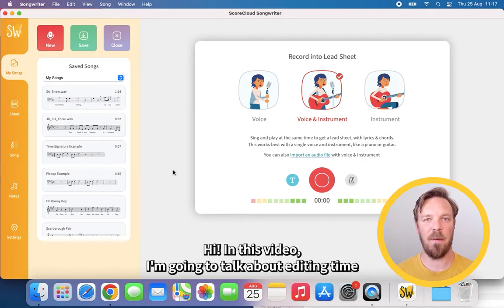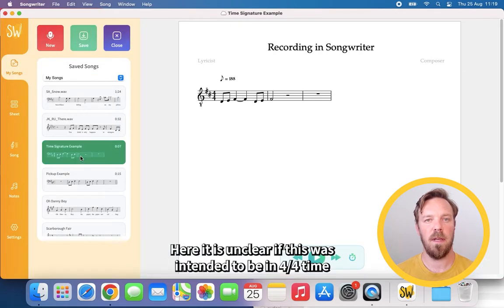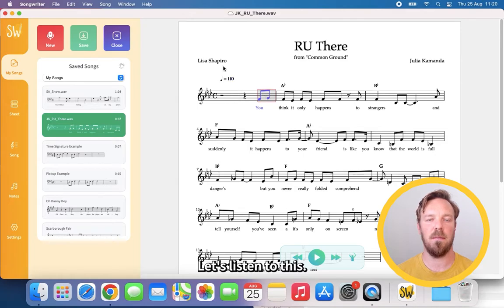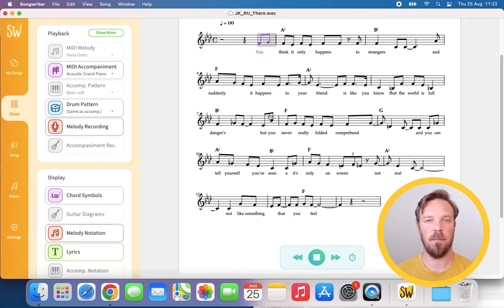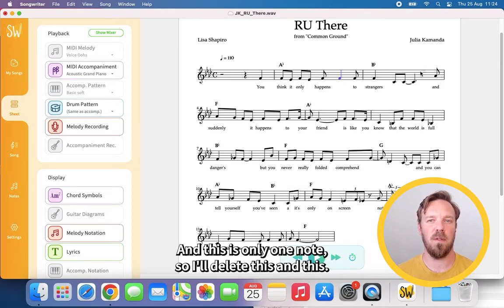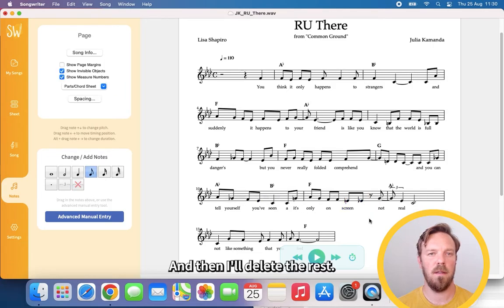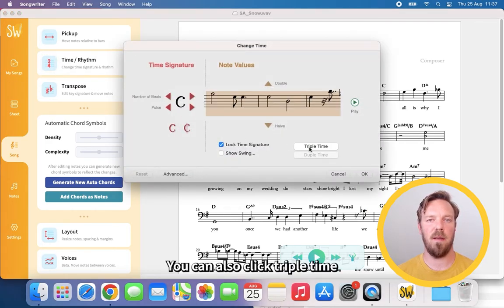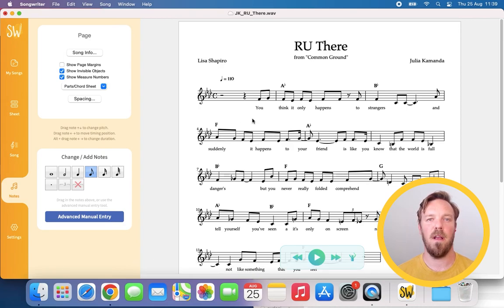Time & Rhythm - ScoreCloud Songwriter Tutorial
Overall time edits with Pickup and Time tools, and dragging barlines. Also adding, splitting, and removing individual notes, moving notes by dragging and changing the rhythm.

0:00 Introduction to Time & Rhythm
0:22 The Pickup Tool
1:01 The Time / Rhythm Tool
1:32 Recording and importing an example
1:56 Fix the big things in the song
3:36 Editing individual notes
5:25 Double and Triple time
6:17 Recap